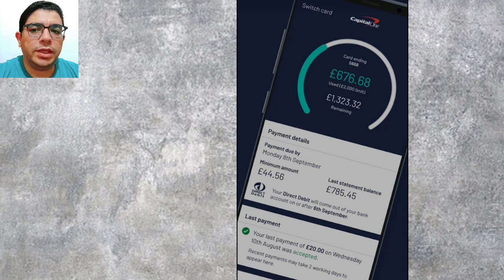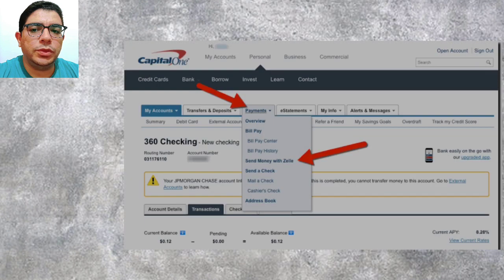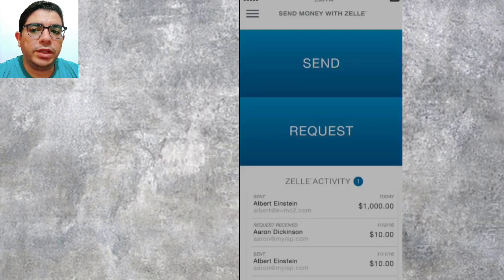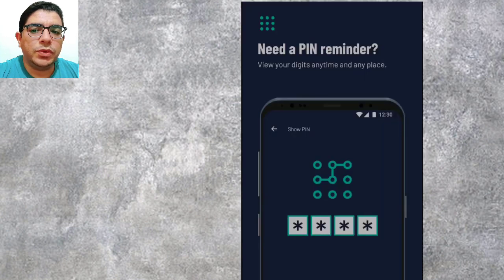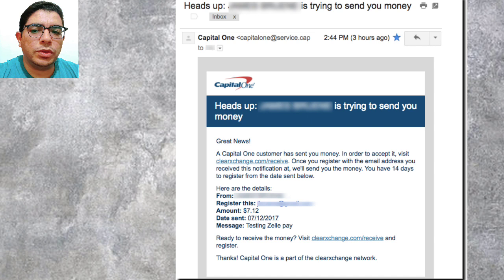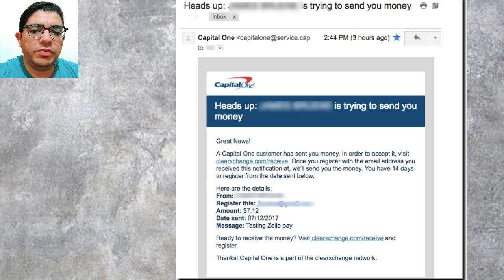How to Use Zelle on the Capital One Mobile App